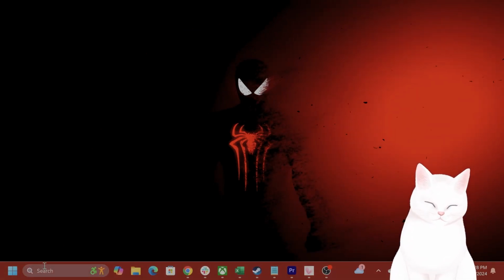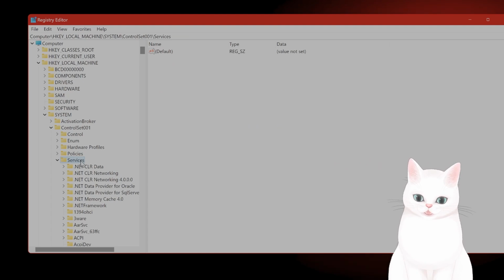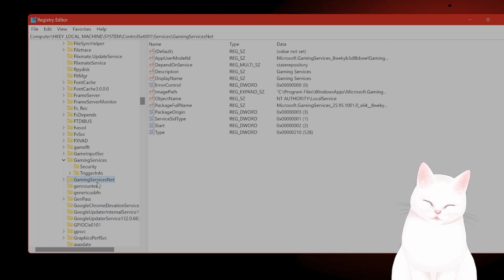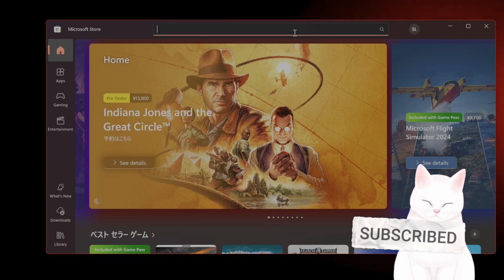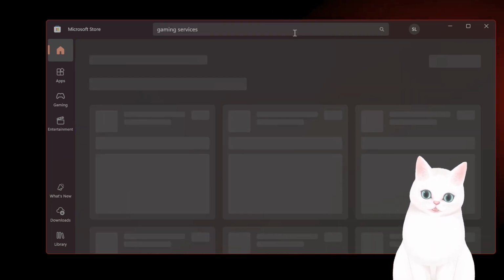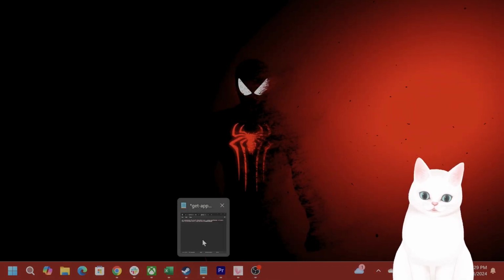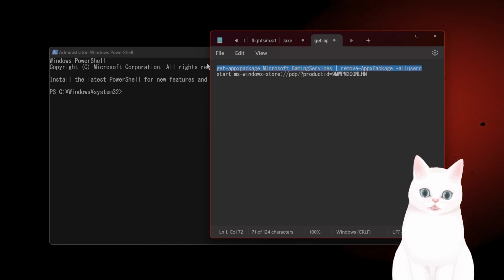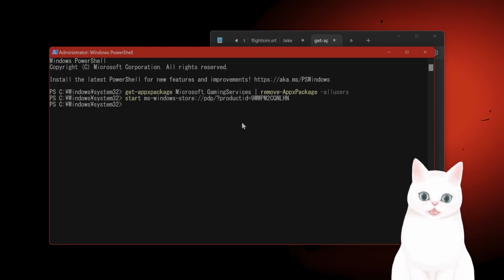How To Fix Gaming Services Error '0x80073d26' on PC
Are you stuck with the frustrating error 0x80073d26 when trying to install Gaming Services on Windows? Don't worry, we've got you covered! In this step-by-step tutorial, you'll learn how to fix Gaming Services install error 0x80073d26 and get back to using the Microsoft Store without interruptions.

Whether you're dealing with error 0x80073d26 Windows 10, a Gaming Services error, or a problem with the Microsoft Store, this guide will walk you through multiple proven solutions. We'll also explain how to handle the Windows Store 0x80073d26 error and provide the exact steps to fix the Gaming Services installation Microsoft Store error 0x80073d26.

If you're seeing messages like "can't install Gaming Services" or "codigo de 0x80073d26", this video is for you. Resolve these issues today and enjoy a smooth gaming experience on your Windows device!

Delete Corrupted Registry Entries (0:00)
Use Registry Editor to delete Gaming Services entries and reboot your PC.

Reset Microsoft Store (0:50)
Run "wsreset.exe" to reset the store and reboot again.

Reinstall Gaming Services (1:30)
Reinstall Gaming Services via Microsoft Store or PowerShell.